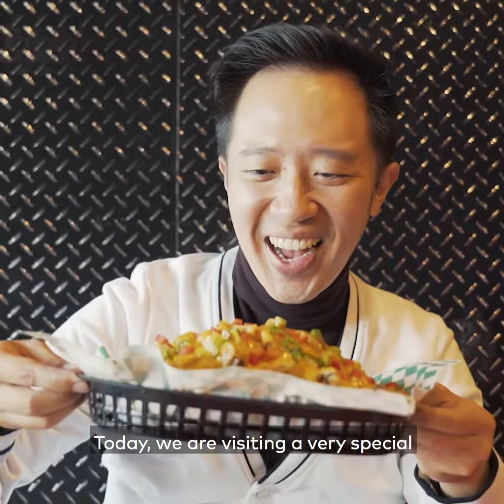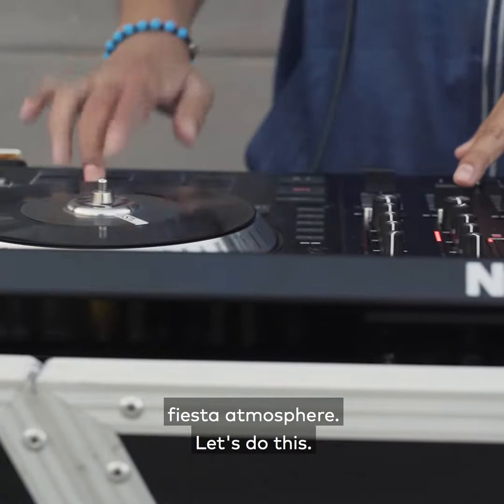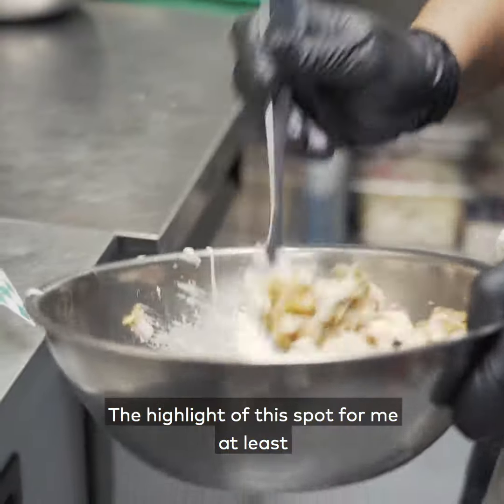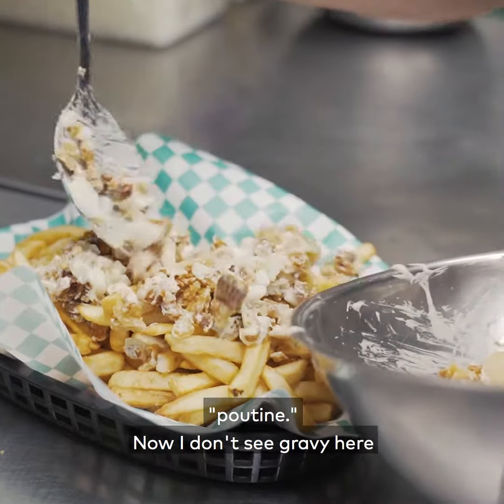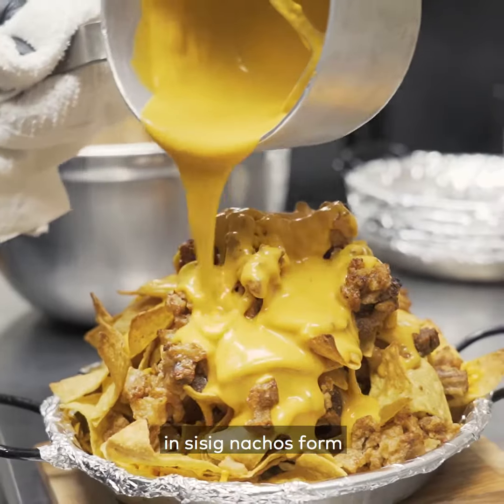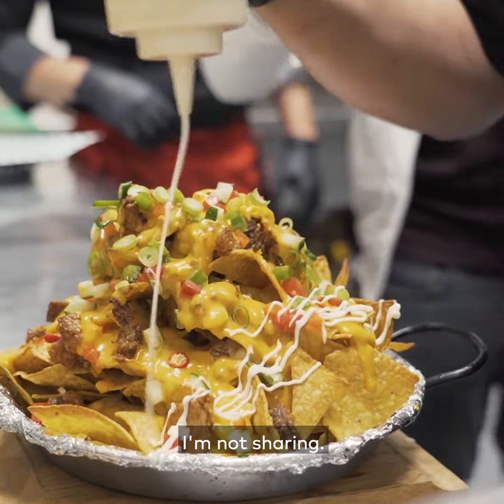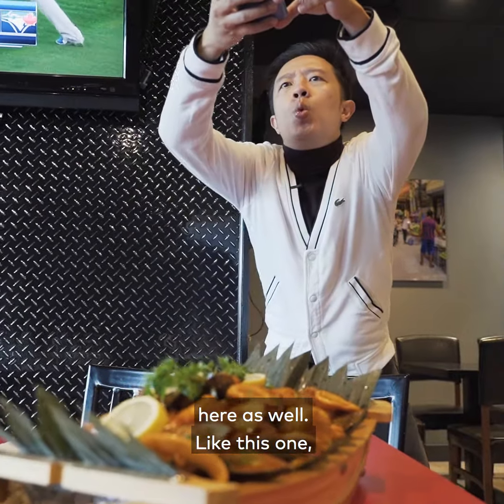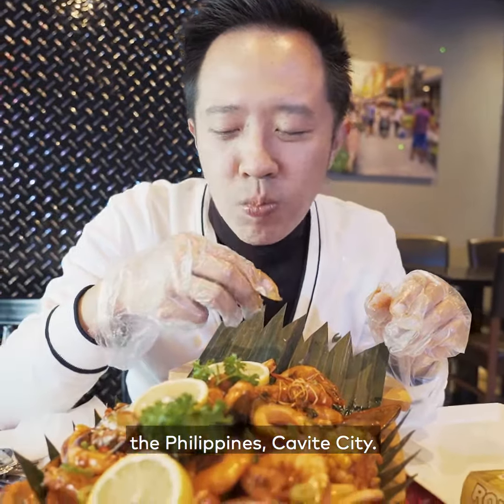Republika in Toronto makes poutine with a Filipino twist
Republika is a Filipino restaurant, bar and live music venue in Toronto serving up traditional and fusion dishes. It's here where you'll find cheesy creations like their sisig poutine and sisig nachos, both blanketed with melted cheese and crispy fried pork. Find it at at 288-A Wilson Ave.